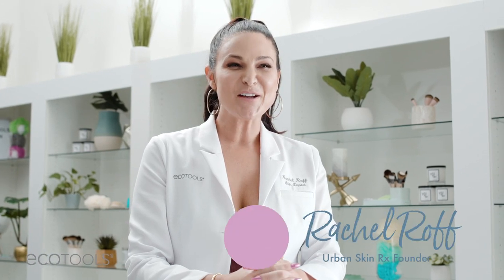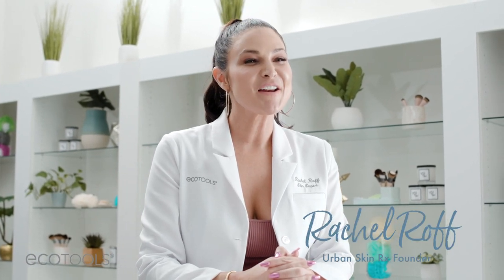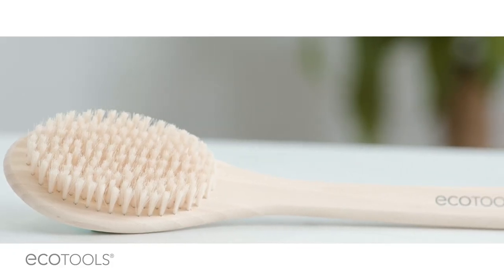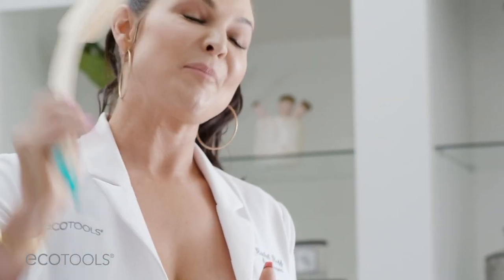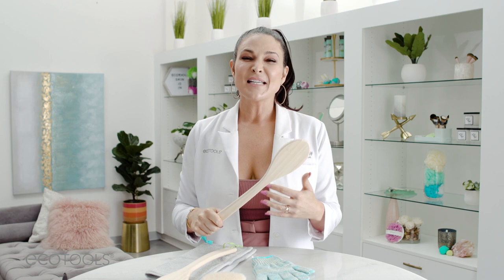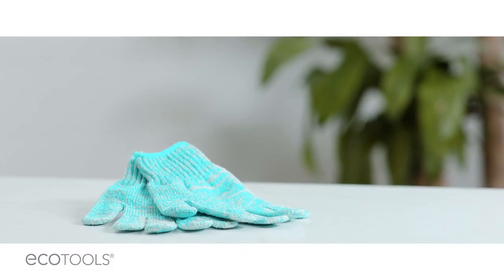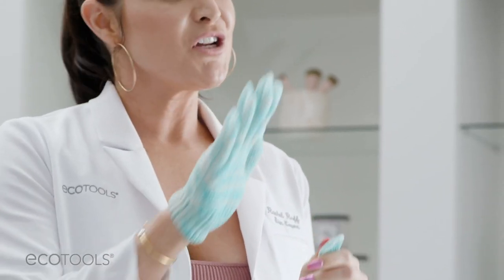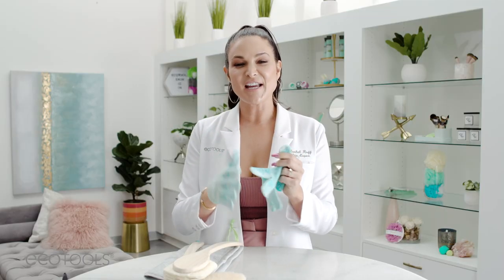Summer Skincare Routine with Rachel Roff | EcoTools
Want to feel and look your best this summer? Rachel Roff walks us through her Summer Skincare Routine in order to achieve dewy, glowing skin from head-to-toe.